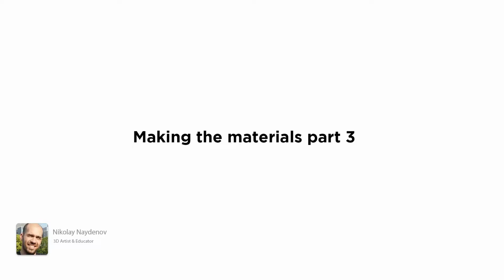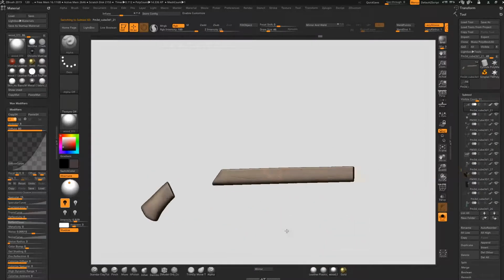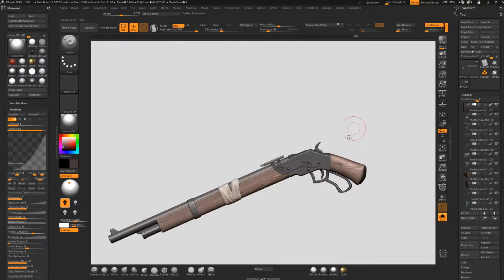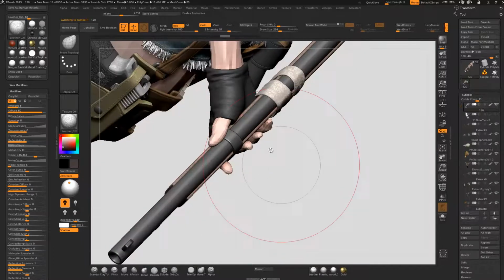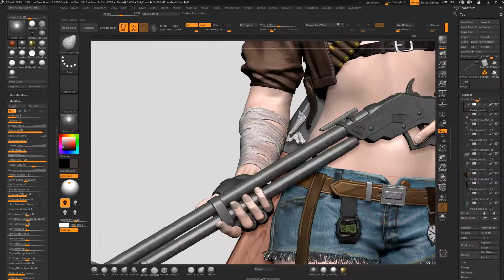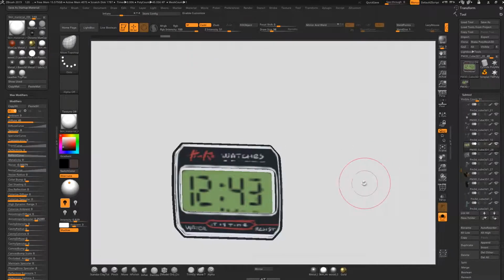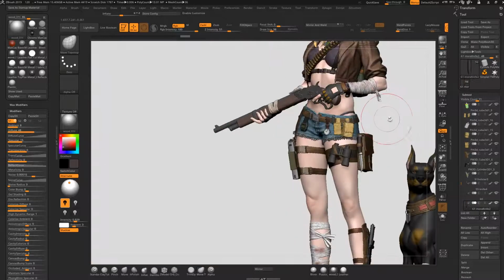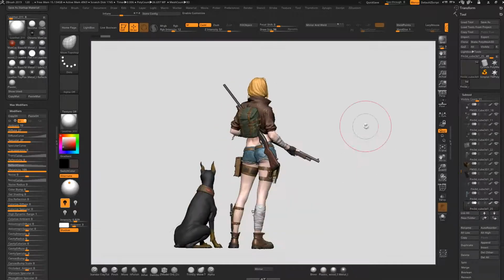122 Making The Materials Part 3 softsaaz ir